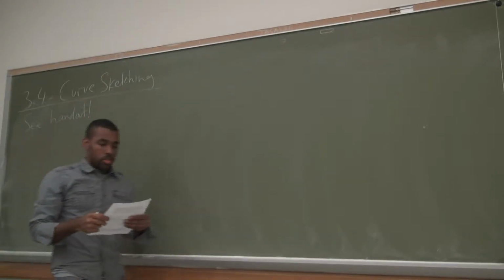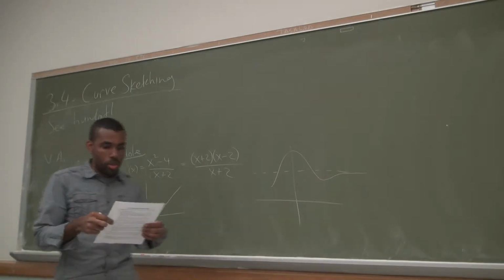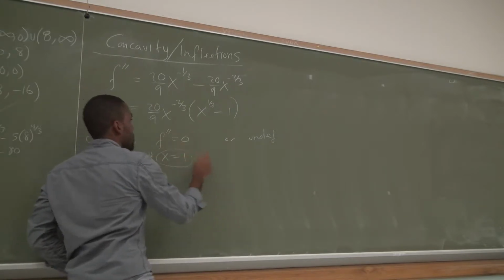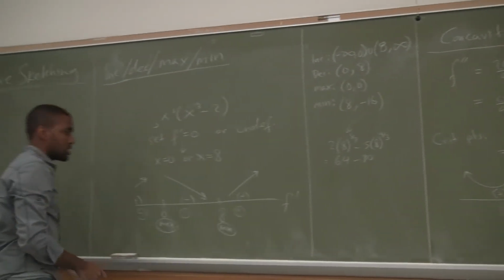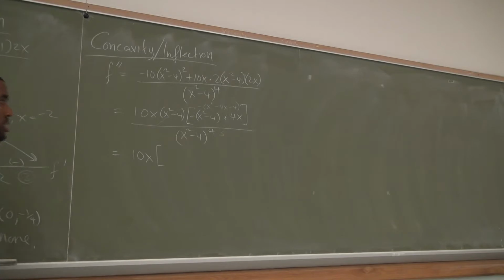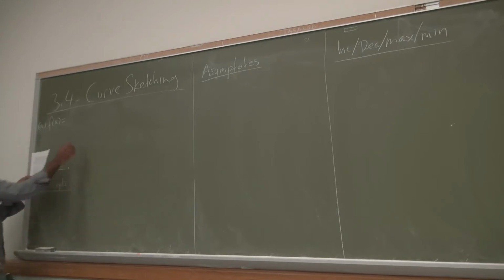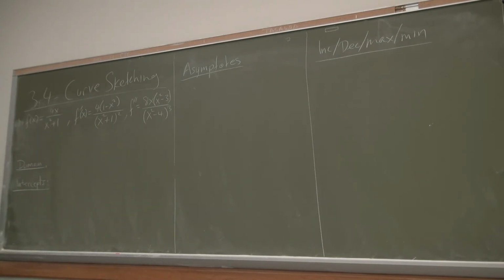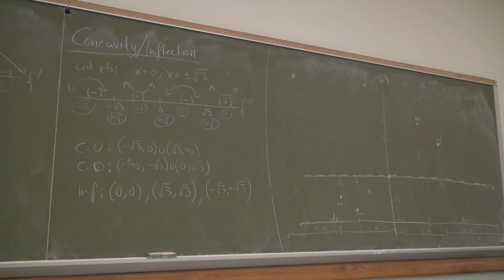Math 201 Lecture 27 - Curve Sketching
In this lecture, we put together all that we learned in the last section about increasing and decreasing, max and min, concavity and inflections--everything about how derivatives affect the shapes of graphs--towards sketching curves. We also use concepts we've learned before, like finding domains and asymptotes. We go through the steps of curve sketching and apply it to several definitions. In the next lecture, we'll go over a couple more examples, and perhaps move on to Optimization if there is time.